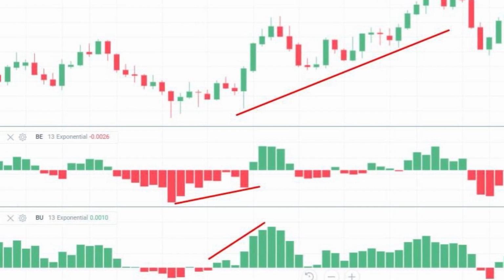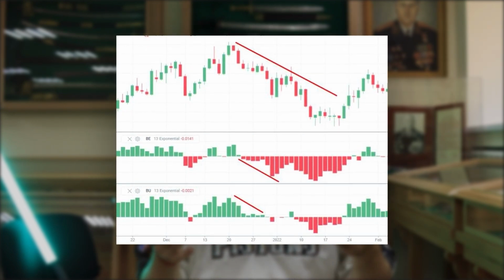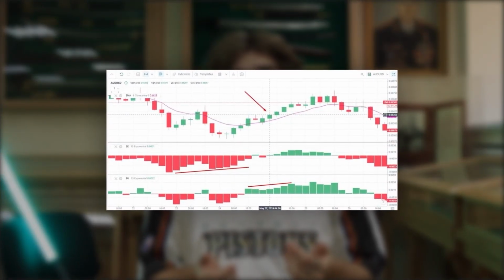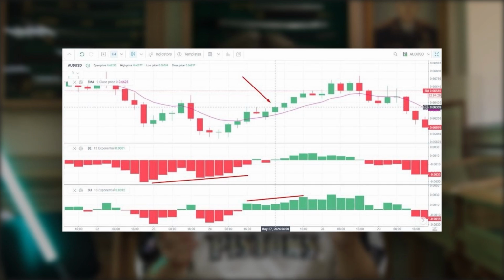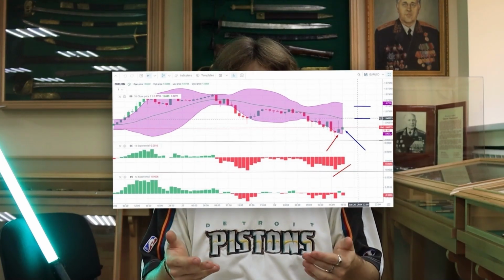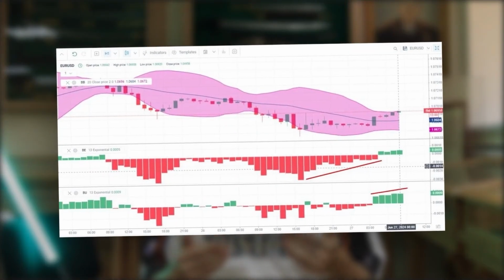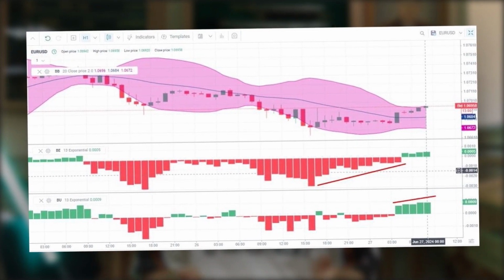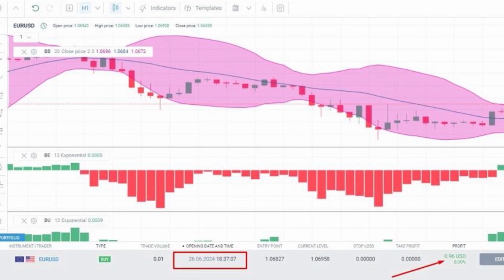BULLS VS BEARS Indicators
You can try trading here! We have Demo accounts for beginners and various instruments for professionals